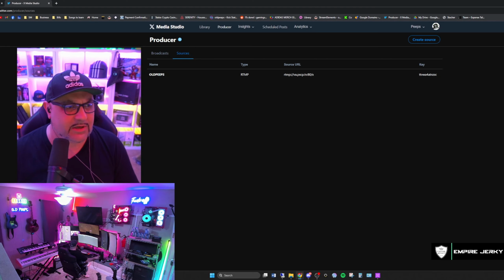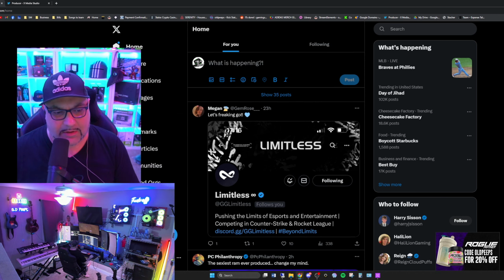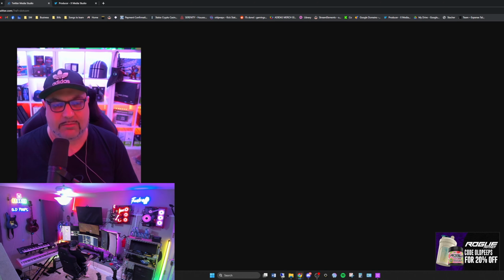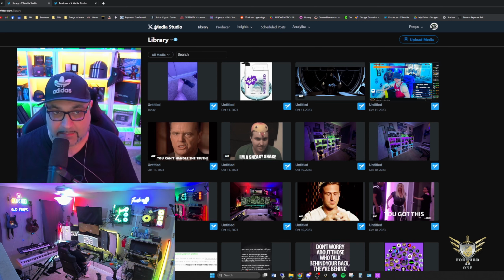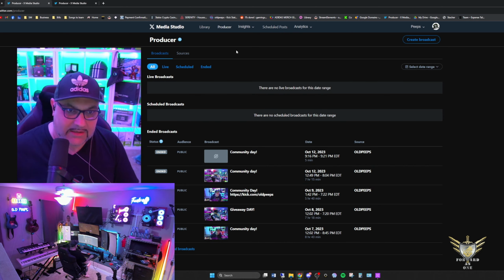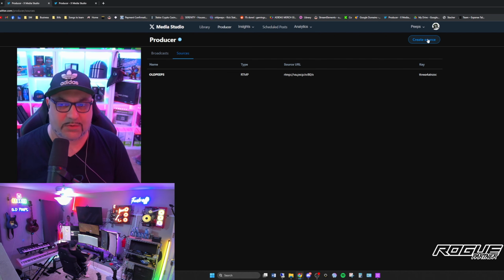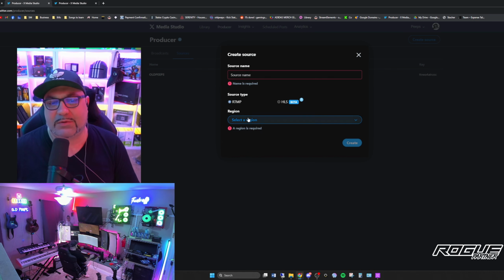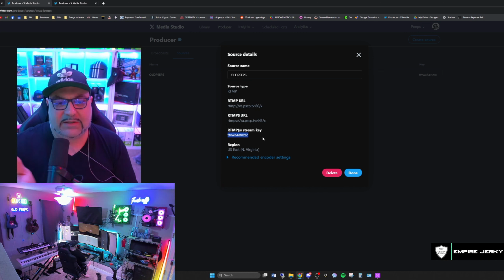Twitter LIVE Tutorial!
How to go LIVE on Twitter!